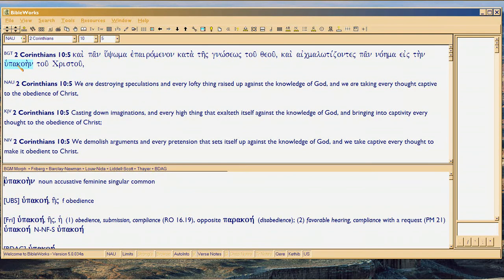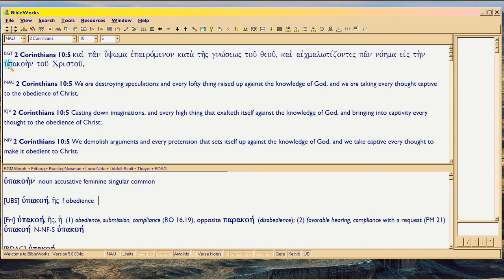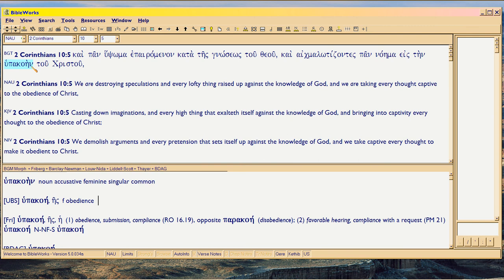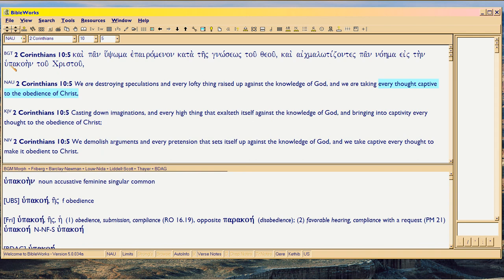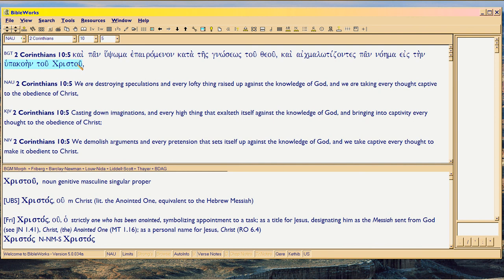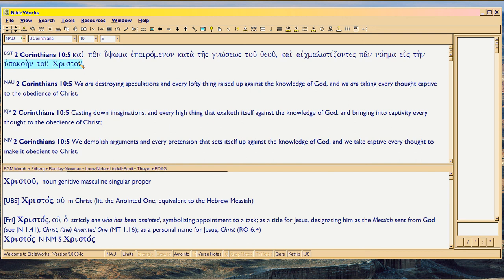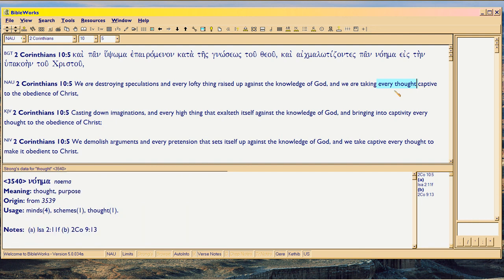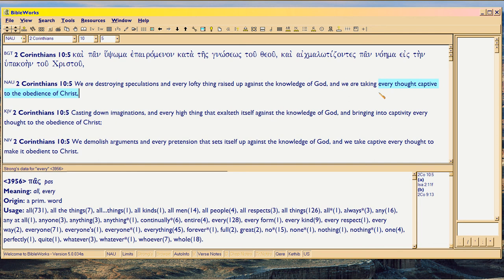The Ultimate Reason for Atheism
When the atheist can't say that Bible contradicts science because Bible itself doesn't claim young earth and God decrees evolution (in some form) via Genesis 1:24;  when the atheist realizes that all the claims of Bible contradiction have long been answered to prove there are none (in the original-language manuscripts) -- what reason remains for atheism?  Well, here I answer that question.  See what you think.

This video provides the strongest pro-atheism argument I know of.  And it's a pistol, based on 2Cor10:5.